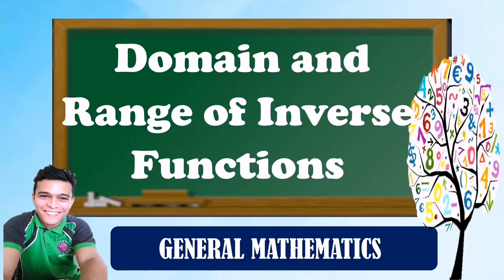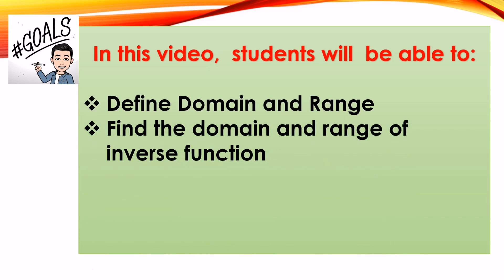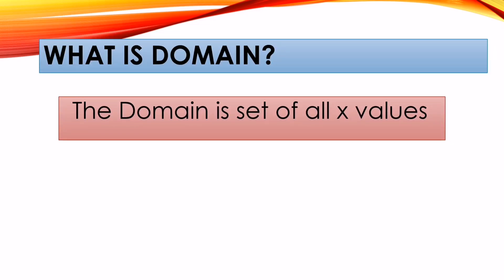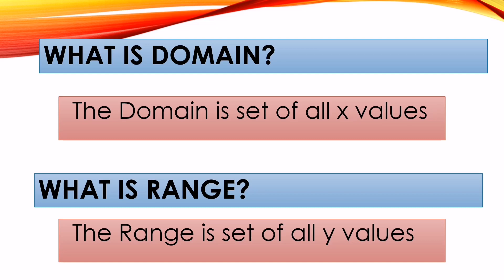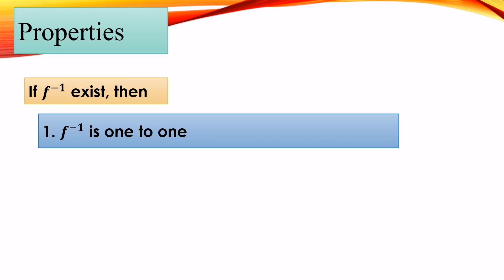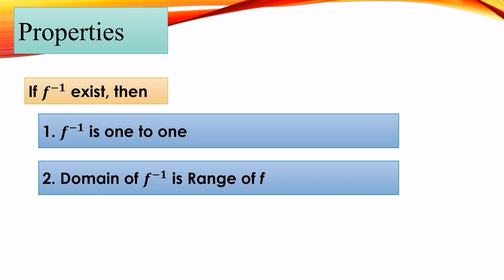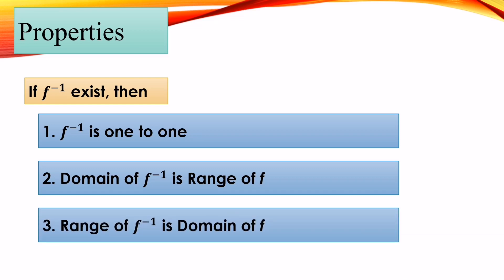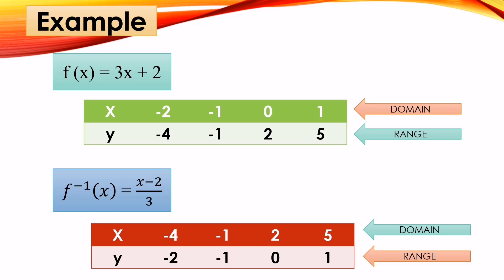Domain and Range of Inverse Function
This video tutorial is about Finding Domain and Range of inverse function with several examples